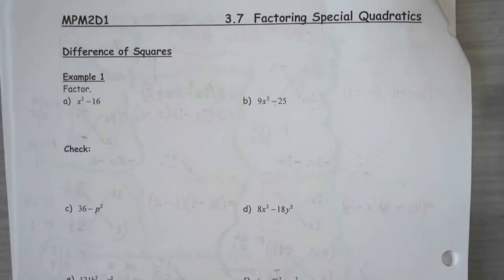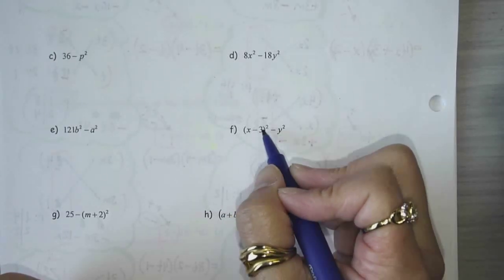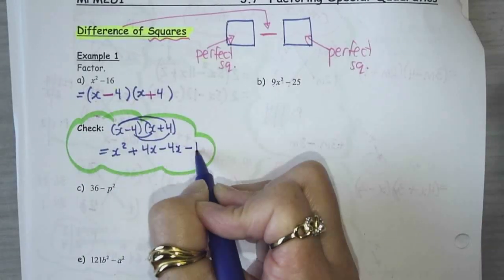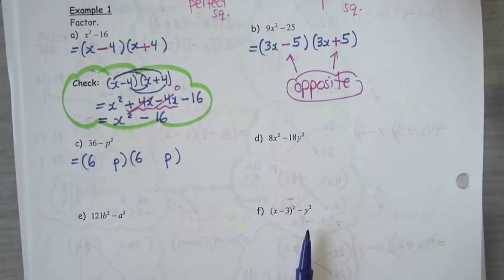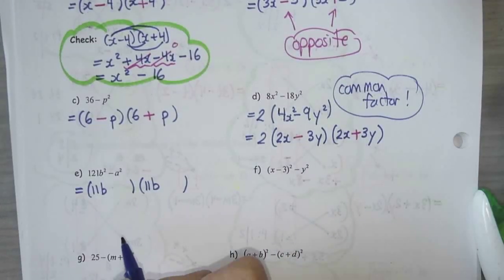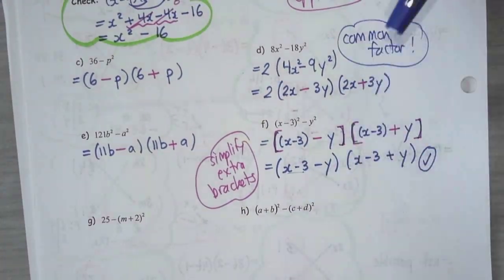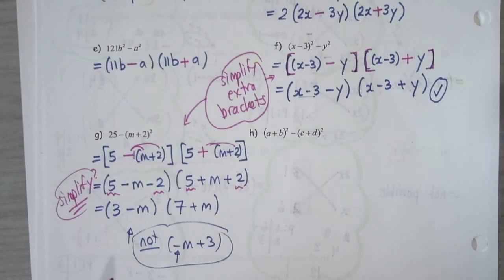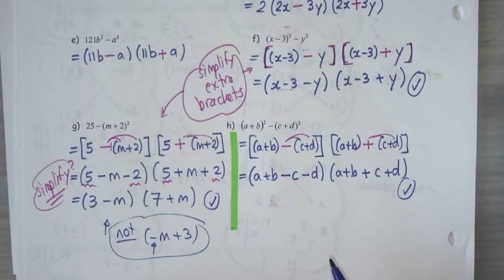Grade 10 MPM2D1 3.7 Learning to Factor (Factoring Difference of Squares) Part 1